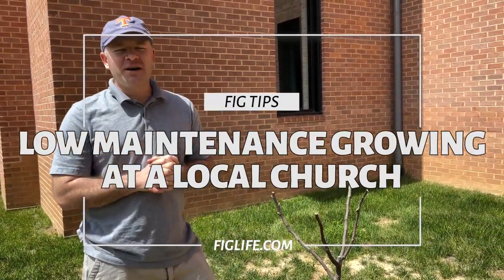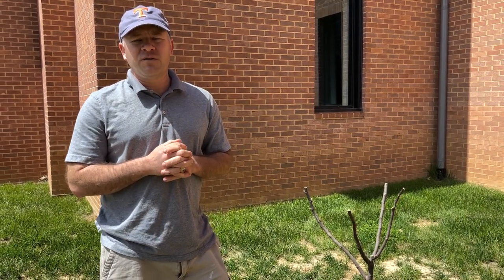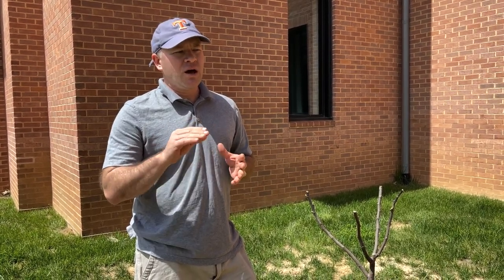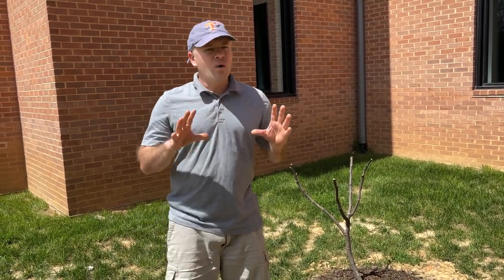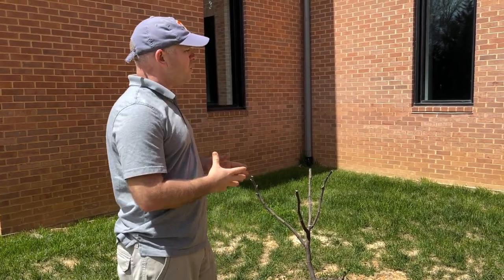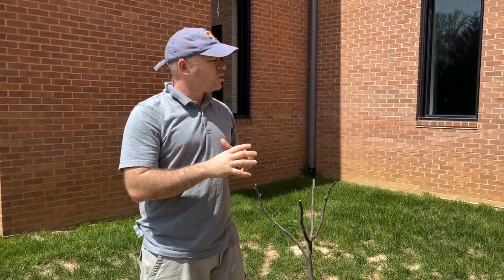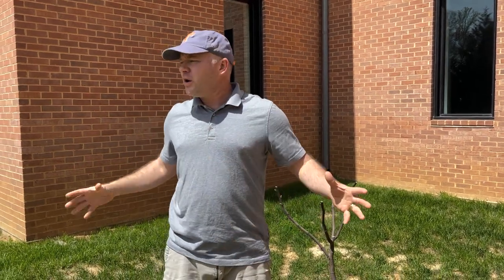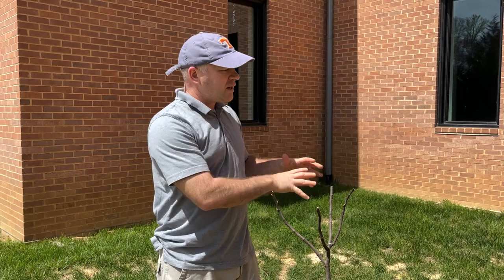Growing Fig Trees on the East Coast with Minimal Effort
In this video I outline some of my recommendations for how you can grow fig trees on the east coast with the minimal amount of work. I use several fig trees that were planted at a local church to discuss some of the things you should consider to set yourself up for many seasons of good fruit without a lot of work.